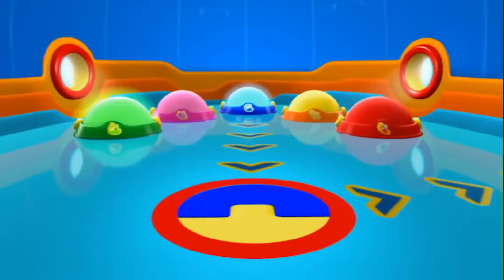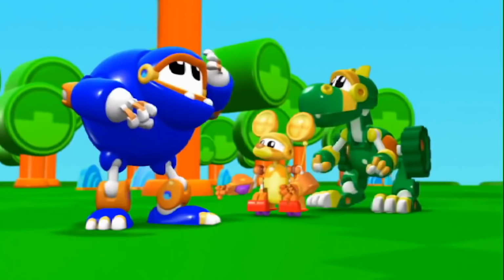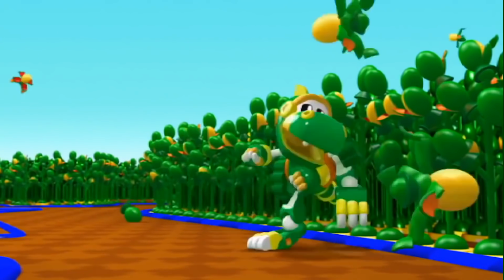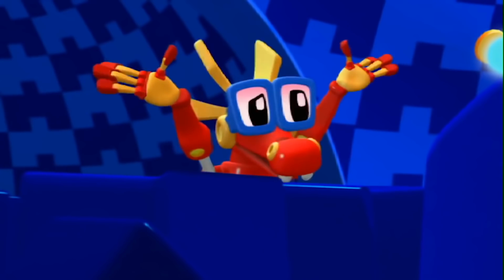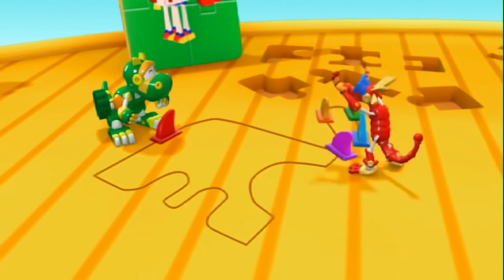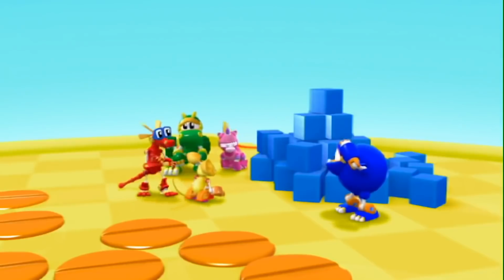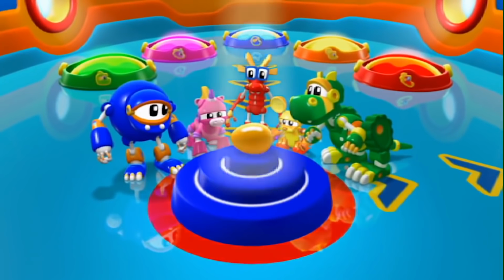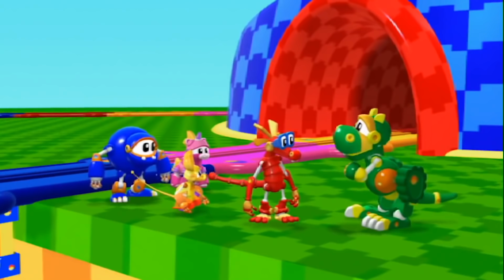Animal Mechanicals | 1 Hour Full Episode Compilation | Full Episodes